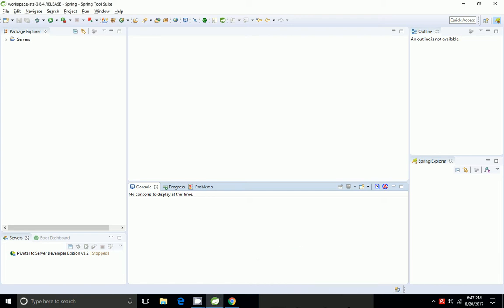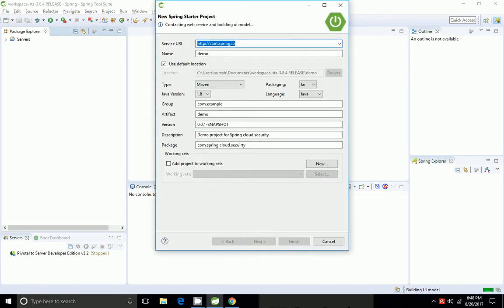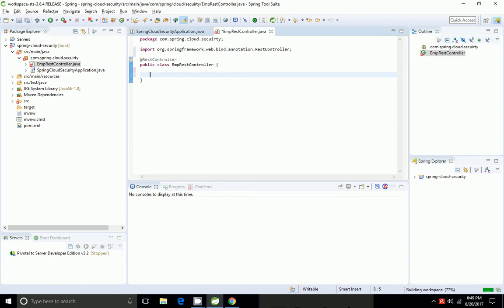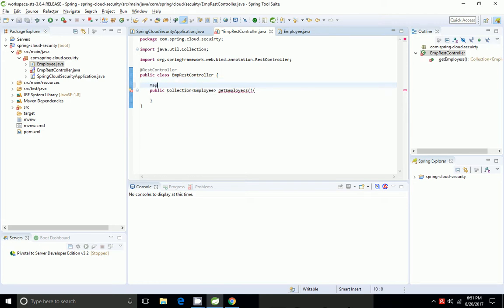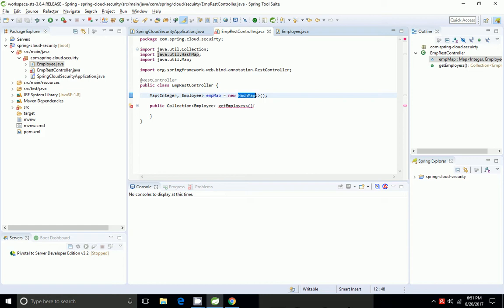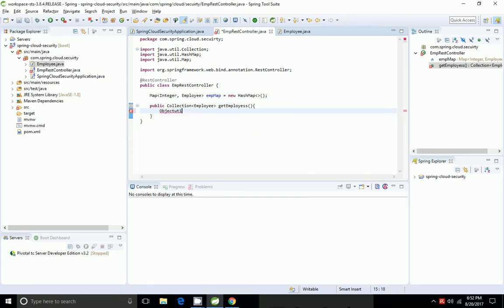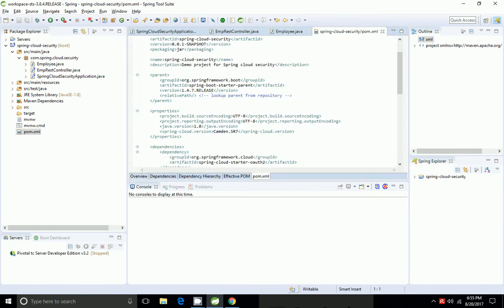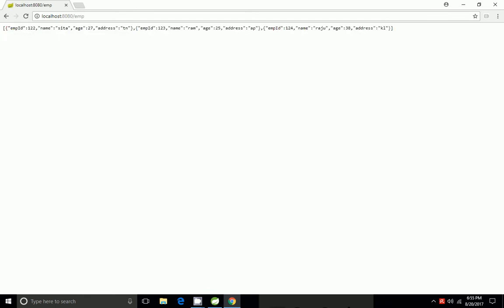Spring Cloud Security OAuth2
Spring Cloud Security OAuth2 Single Sign On(SSO)